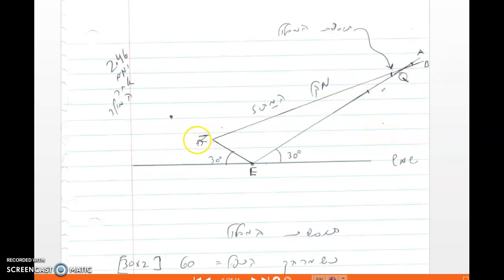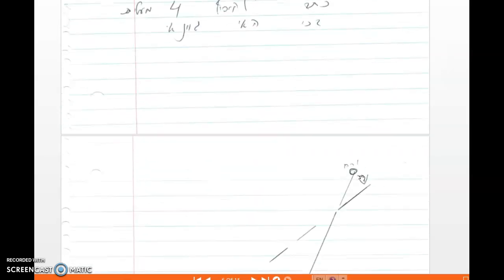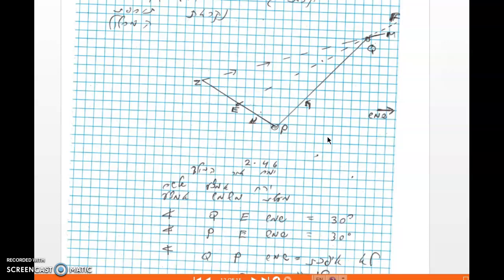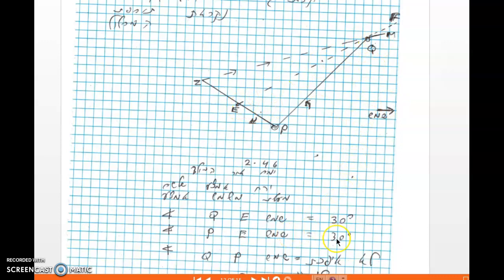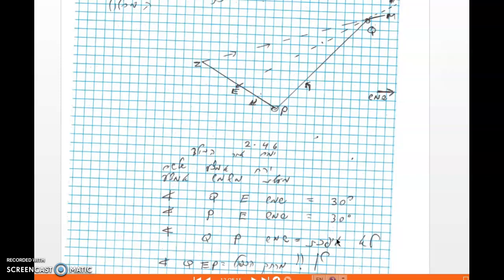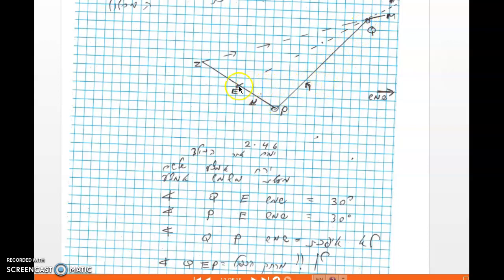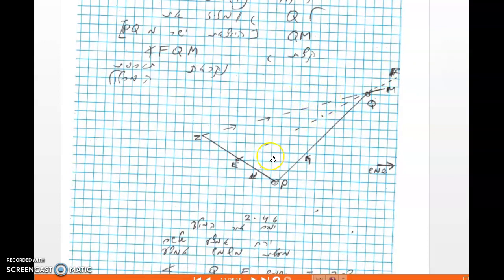kiddush hachodesh 10